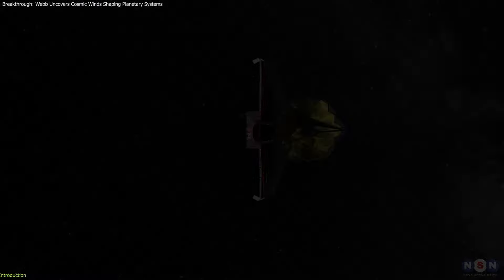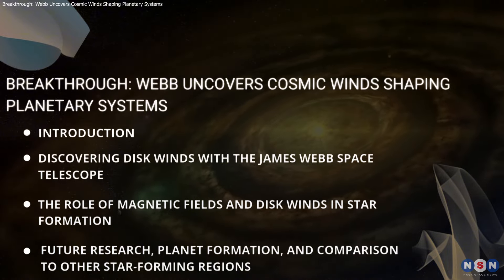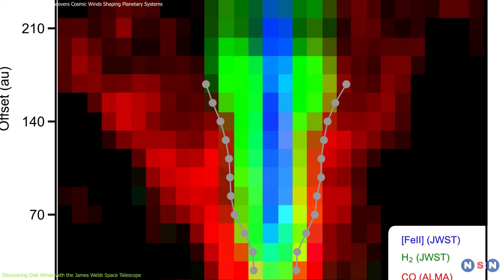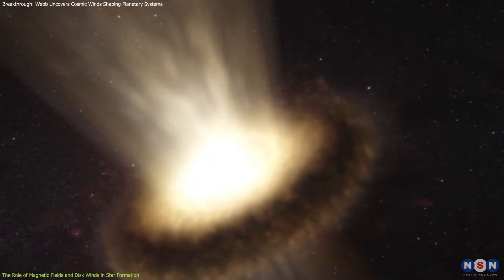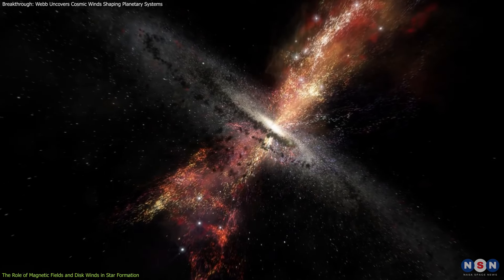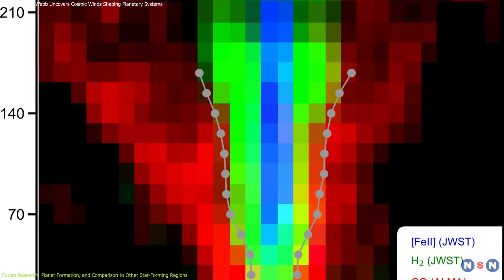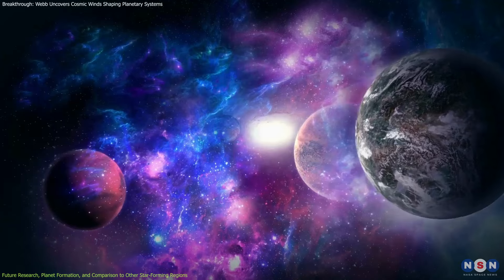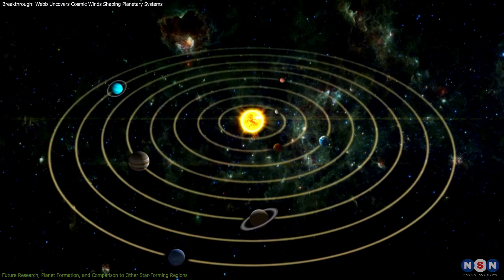Breakthrough: Webb Uncovers Cosmic Winds Shaping Planetary Systems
Explore how NASA’s James Webb Space Telescope uncovered the mystery of disk winds and how they shape the formation of stars and planets. This breakthrough reveals what drives planet formation and how planetary systems like ours emerge from swirling disks of gas.

Chapters:
00:00 Introduction
00:42 Discovering Disk Winds with the James Webb Space Telescope
02:32 The Role of Magnetic Fields and Disk Winds in Star Formation
04:10 Future Research, Planet Formation, and Comparison to Other Star-Forming Regions
06:04 Outro
06:13 Enjoy